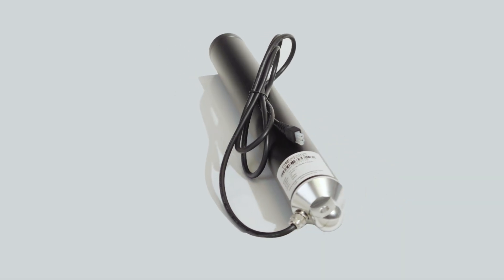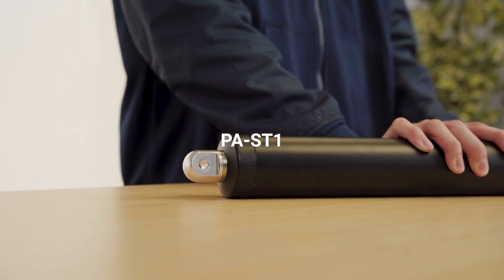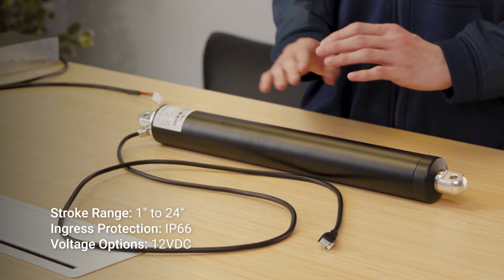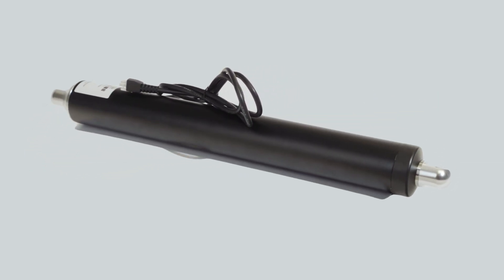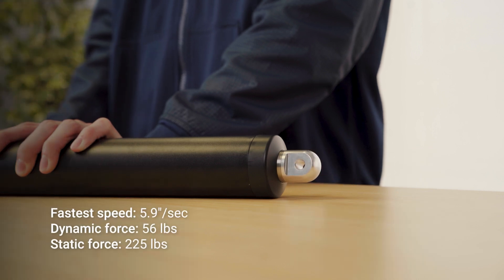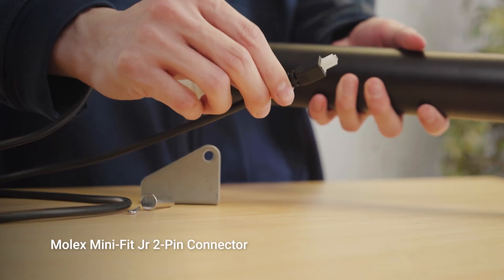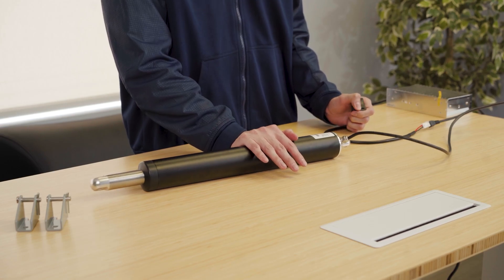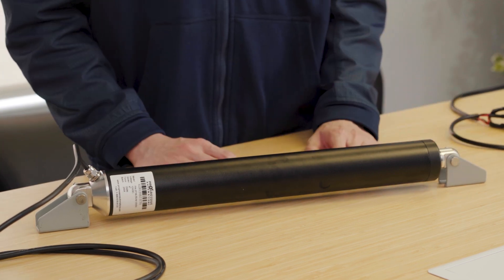The Ultimate PA-ST1 Tubular Linear Actuator for Precise Movements | PROGRESSIVE AUTOMATIONS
Discover the PA-ST1 Tubular Linear Actuator, a top-tier solution designed for applications that require exceptional precision and reliability. With its tubular design, this actuator excels in providing smooth, consistent movements, making it ideal for use in industrial automation, medical equipment, and more. The PA-ST1 stands out not only for its performance but also for its durability and compact form, ensuring that even the most demanding tasks are handled with ease.

Whether you're looking to enhance the efficiency of your current systems or seeking a dependable actuator for a new project, the PA-ST1 offers the perfect balance of strength and sophistication. Explore its full range of features and see how this tubular actuator can elevate your applications to the next level.